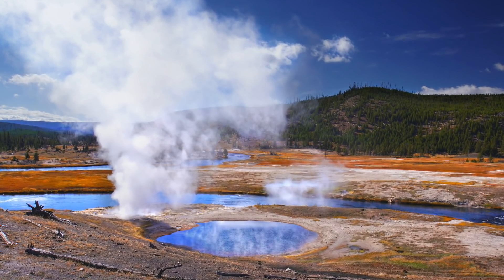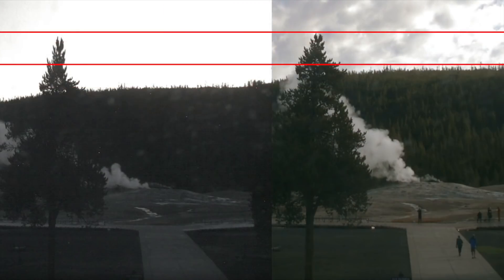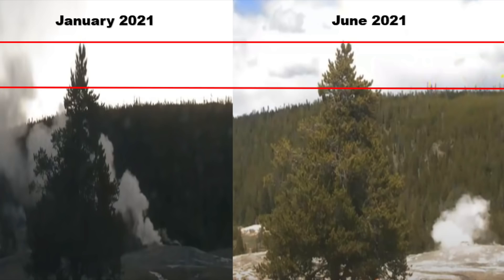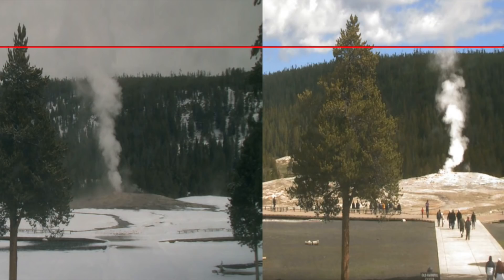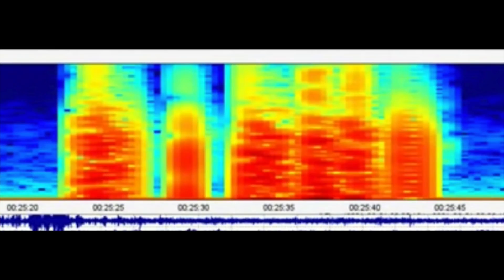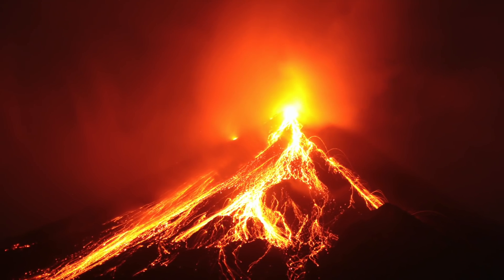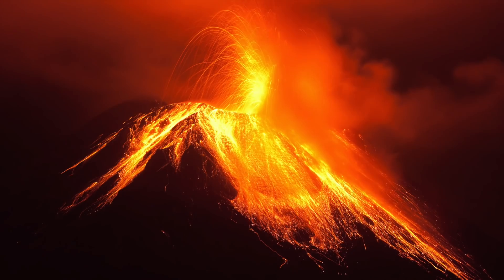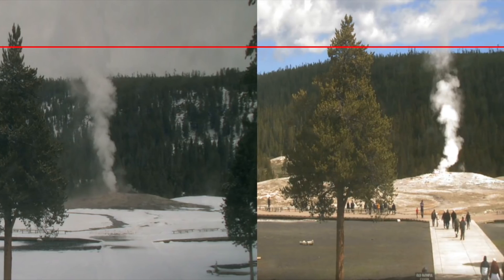Yellowstone National Park Data Has Just Revealed The Massive Volcano Dome Is Increasing In Size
Yellowstone National Park data just revealed the massive volcano dome is increasing in size. Today, we take a look at the Yellowstone volcano dome that is increasing in size.

Recent dada has shown us that magma is moving around the Yellowstone system. Researchers who have been keeping an eye on the Yellowstone data have said that over the last few days, there's been a lot of movement around the park in regards to magma flow. Ground fractures are opening up and local residents have reported more than normal Earthquakes. One of the most recent discoveries that surprised many people was that of the large bulge found within the park, with amateur researchers saying that there's a big pocket that's possibly filling up with magma.